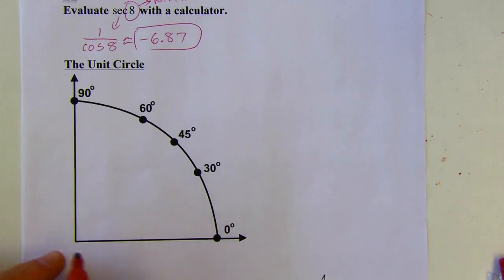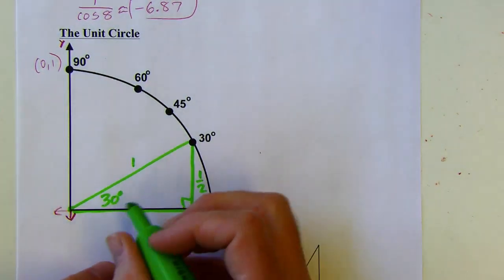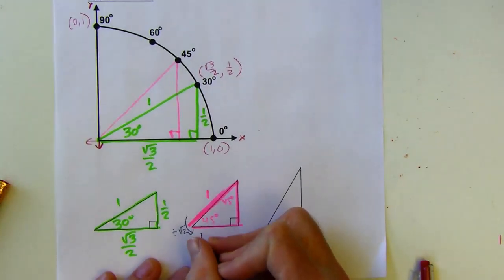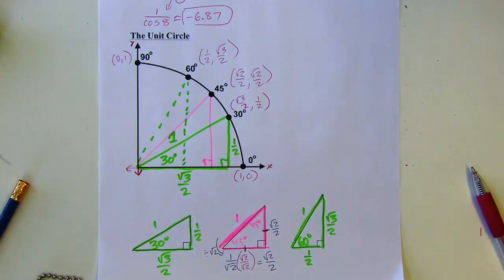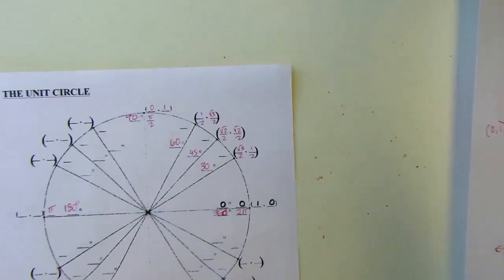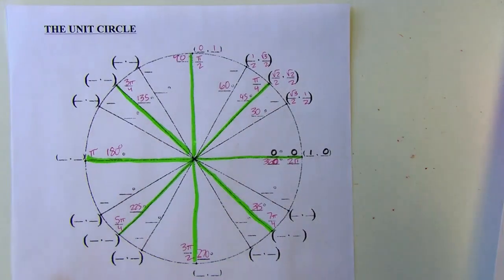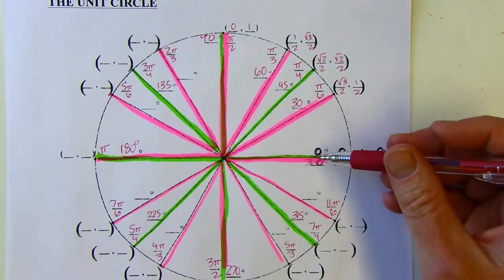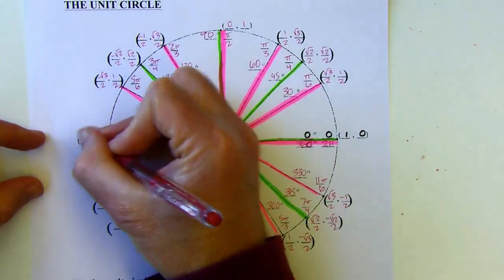Algebra 2 - Big Ideas 9.2.2 - Angles and Radian Measure